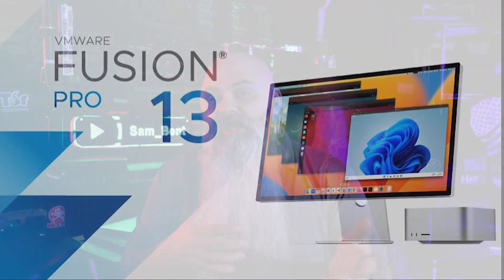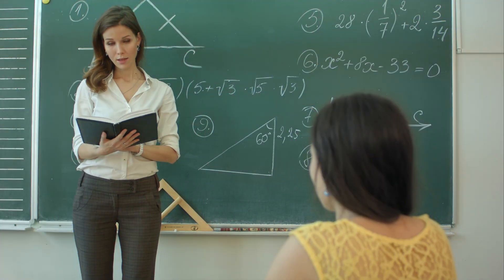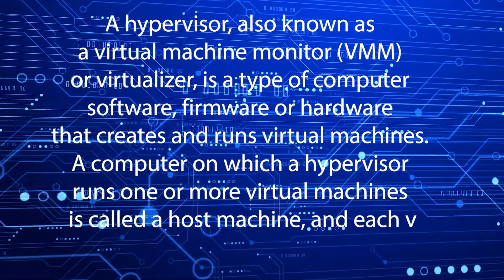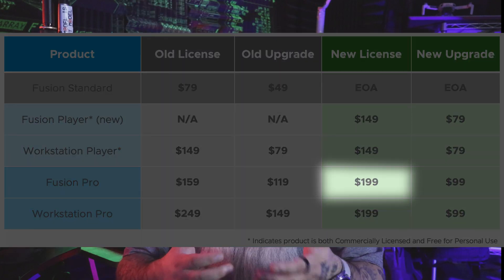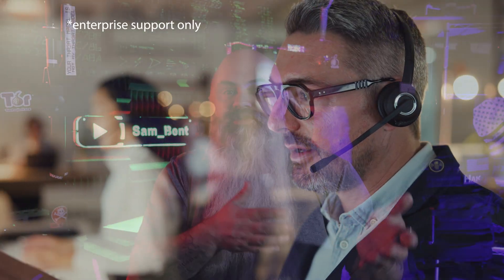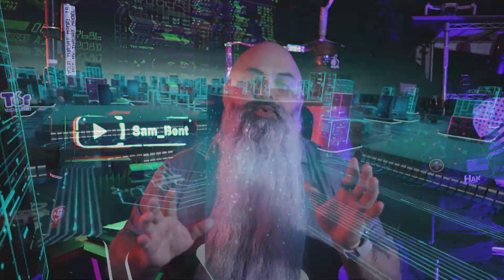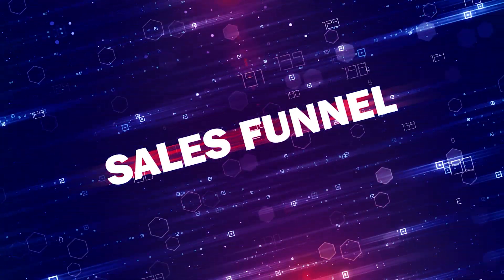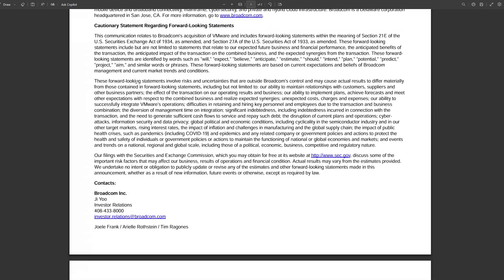VMWare is now Free?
VMware has decided to make both VMware Fusion and VMware Workstation available for free! 🎉 This is a huge deal for anyone interested in virtualization, whether you're a developer, an educator, or just experimenting at home.

VMware Fusion and Workstation Are Now Free

VMware has made their desktop hypervisors—VMware Fusion for macOS and VMware Workstation for Windows and Linux—completely free for everyone, even commercial users. Previously, these products cost around $200-$250 each, but now you can access all the previously paid features without spending a dime.

A hypervisor allows you to run multiple virtual machines (VMs) on a single computer. This means you can, for example, run Linux on a Windows machine for testing or development purposes. VMware's tools are known for their stability and high performance, especially for advanced networking or enterprise-level setups.

With the free release, VMware no longer provides official support. This means you’ll need to rely on community forums if issues arise. If you’re comfortable with troubleshooting on your own, this shouldn’t be a problem, and the community is typically very helpful.

My Take

Personally, I prefer VirtualBox because it's open source and works well across different platforms. However, VMware’s tools are excellent, particularly for intensive tasks like enterprise testing or complex network configurations.

Broadcom Acquisition and Future Plans

It's worth noting that VMware was recently acquired by Broadcom. Despite some changes, like ending perpetual licenses for other VMware products, Broadcom has committed to continuing the development of VMware Fusion and Workstation. This is a promising sign for the future of these tools.

Virtualization is an in-demand skill. Whether you’re a professional or a student, having access to VMware's powerful tools for free can boost your capabilities and resume. It’s a great opportunity to get hands-on experience with industry-standard software.

Final Thoughts

Having free access to VMware Workstation and Fusion is a major win for everyone interested in virtualization. While I prefer open-source alternatives like VirtualBox, there’s no denying the value of these tools, especially now that they are cost-free.

Give it a try and let me know what you think. Have you used VMware before? Are you excited about this change? Let’s discuss in the comments!

☆ ☆ ☆ ☆ ☆ CHAPTERS ☆ ☆ ☆ ☆ ☆

00:00 - Introduction and VMWare News
00:54 - Understanding Hypervisors and VMWare's Offerings
01:44 - The Catch and Personal Preference
02:20 - VMWare's Future and Personal Recommendation
03:27 - Closing Thoughts

☆ ☆ ☆ ☆ ☆ SOCIAL MEDIA ☆ ☆ ☆ ☆ ☆

☆ ☆ ☆ ☆ ☆ LEGAL STUFF☆ ☆ ☆ ☆ ☆